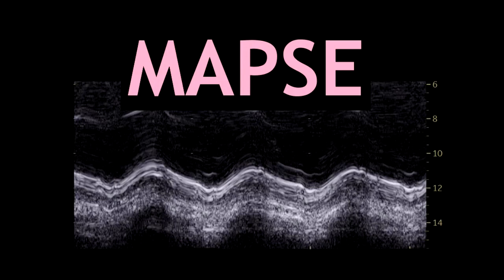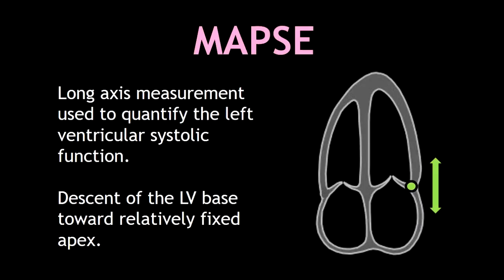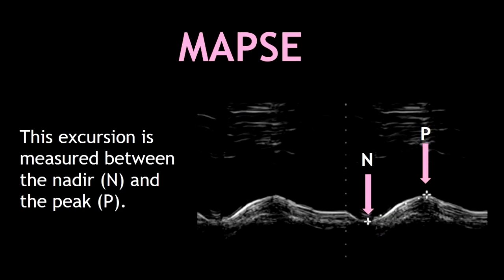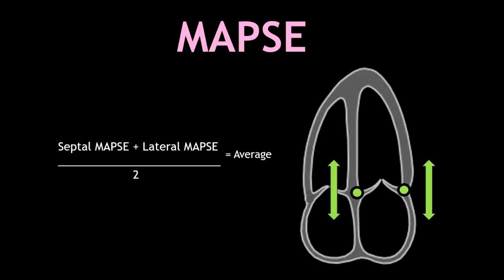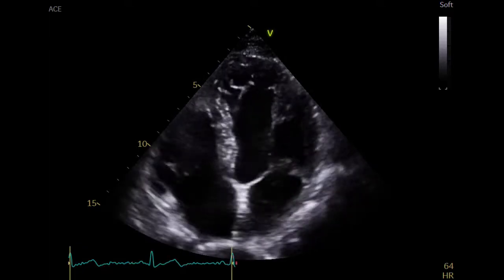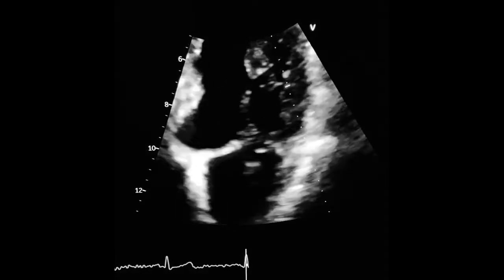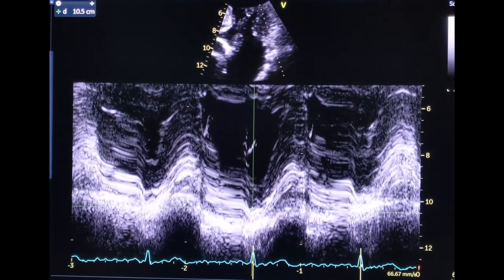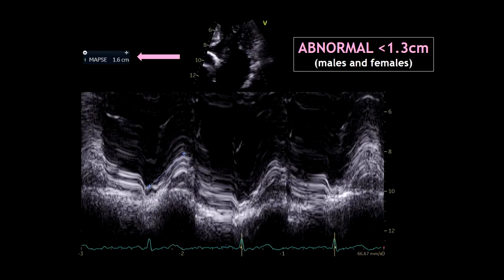How to measure MAPSE: Echocardiography!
Hello guys, in this video i am going to talk about MAPSE! I also have a video talking about TAPSE on my Channel.